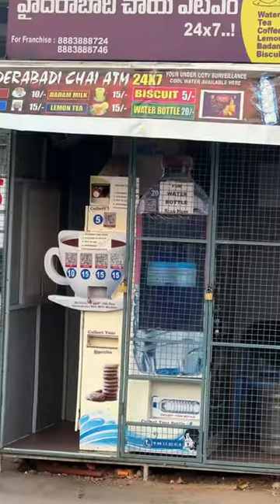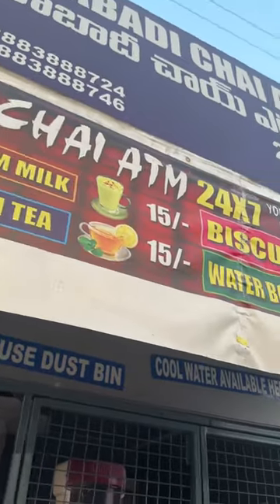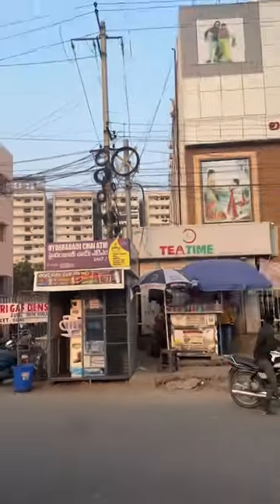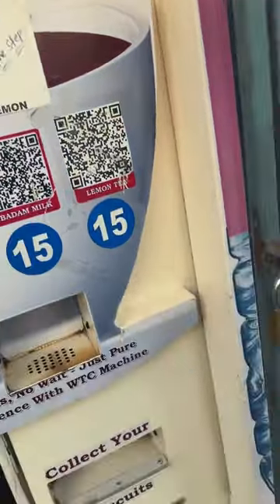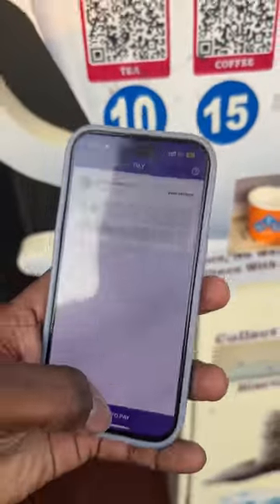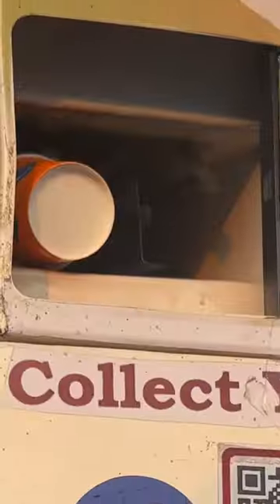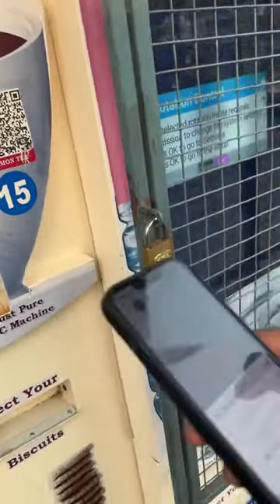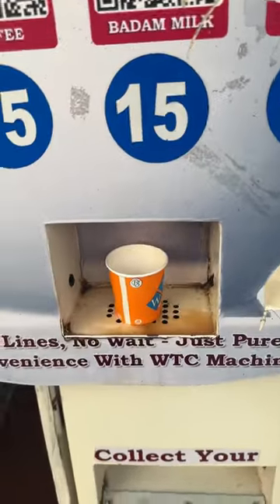Chai ATM in Hyderabad ☕️ 24x7 | TEA ATM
Chai ATM in Hyderabad ☕️
It is 24x7 Tea ATM.

You can select chai/coffee/lemon tea/ badam milk by just paying to any one of the QR Code.

LOCATION: BESIDE LPT MARKET, Vijayawada Hwy, Saraswati Nagar,
Chandrapuri Colony, L. B. Nagar, Hyderabad, Telangana 500070.

PRICES:-
CHAI 10
COFFE 15
BADAM MILK 15
LEMON TEA 15
BISCUIT 5

Hygiene Konchem Thakkuvaindi🥲